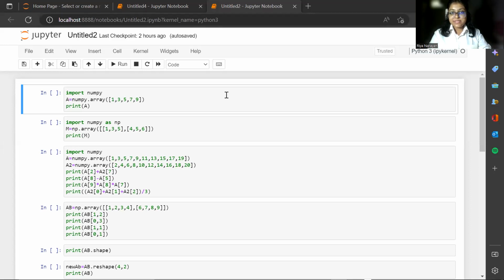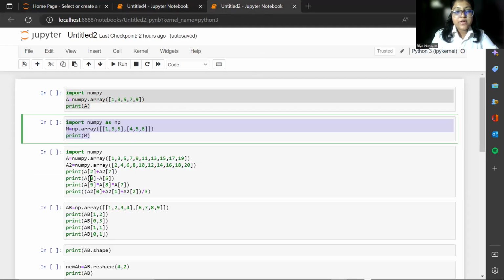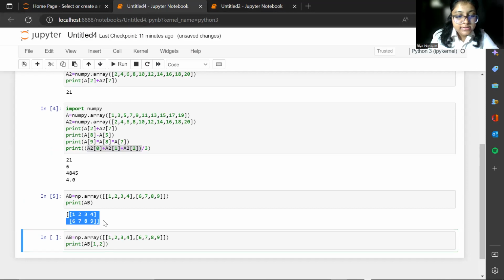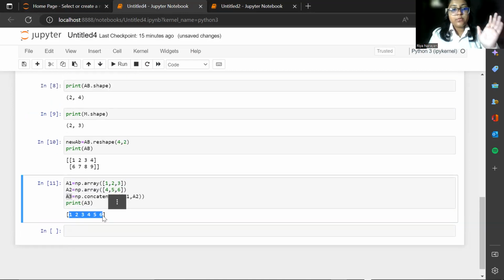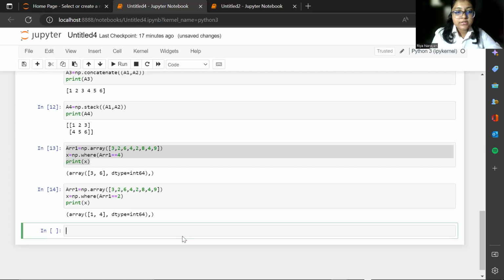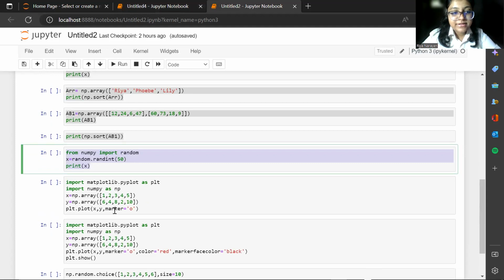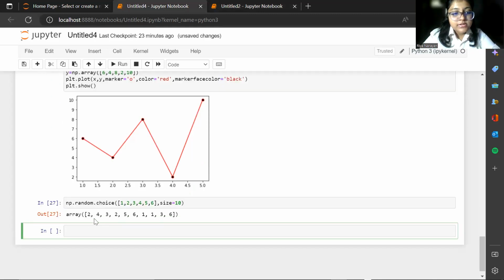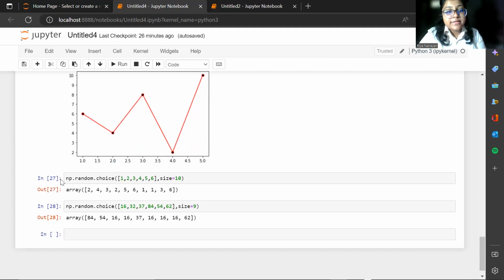BOP CIA 2 (CU) PART 1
The above video is shot as a part of CIA 2 for BOP. The person in the video is a student of Christ University.

Python e-book link -